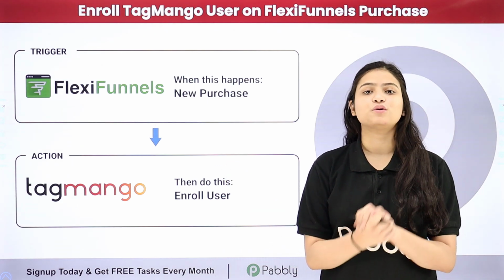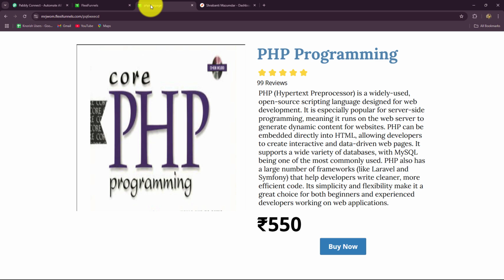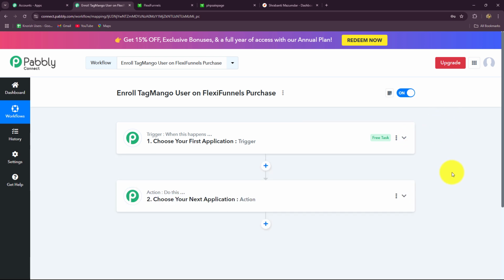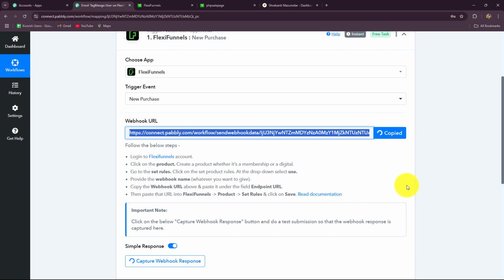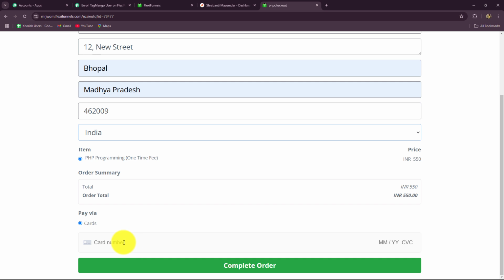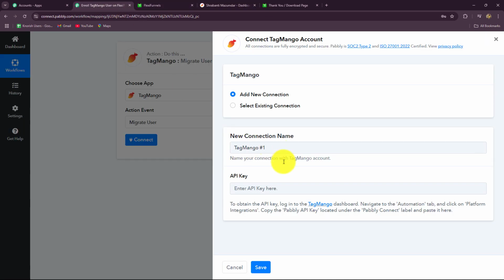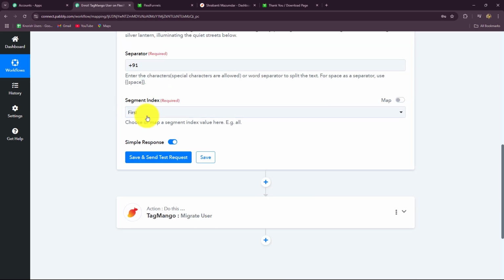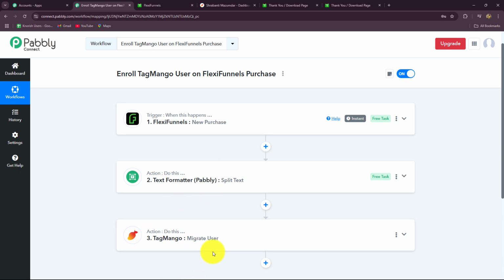How to Enroll TagMango User on FlexiFunnels Purchase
In this video tutorial, we’ll guide you through the process of automatically enrolling a TagMango user when a purchase is made on FlexiFunnels using Pabbly Connect.

FlexiFunnels is a powerful funnel builder for businesses, and TagMango is a platform designed to manage and engage users through automated processes. By integrating FlexiFunnels with TagMango through Pabbly Connect, you can streamline the process of enrolling users into your platform as soon as they make a purchase. This integration saves you time and ensures that all your new customers are immediately added to your TagMango system for seamless follow-up and engagement.

Follow this step-by-step guide to automate the user enrollment process and improve your customer management.

Use Case
s the owner of an online course or coaching business, I can automate the process of enrolling users into TagMango when they make a purchase on FlexiFunnels. When a customer buys one of my courses or services through FlexiFunnels, their information will automatically be transferred to TagMango, where they’ll be enrolled into the relevant program or group. This integration saves me time, ensures a smooth user experience, and helps me manage my customers more effectively, without any manual steps involved.

Benefits of Pabbly Connect:

1. Automation: Save time, money, and resources by automating tasks.

2. Integration: Connect various web services to create efficient workflows.

3. Security: Enjoy industry-standard security for your data.

4. Scalability: Easily add new applications and services to your workflow.

5. Cost-effective: Choose from plans suitable for different business sizes, with no charges for internal tasks.